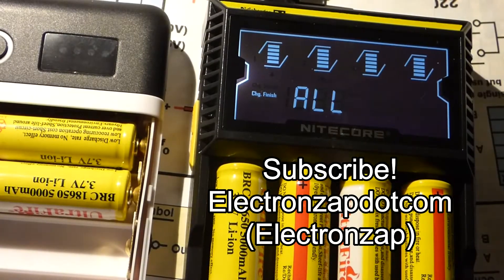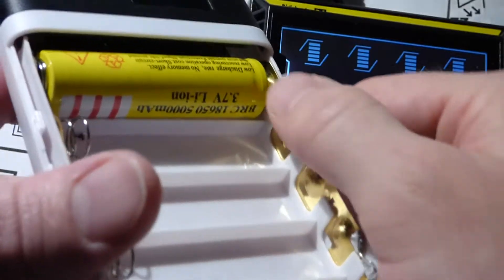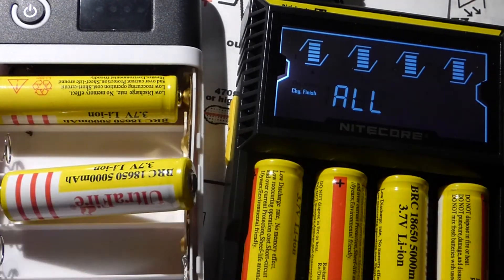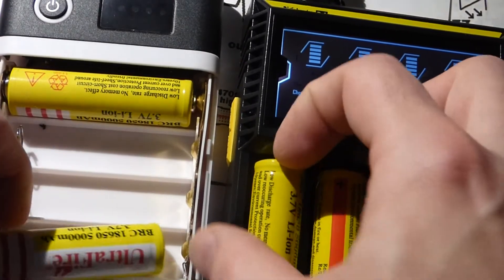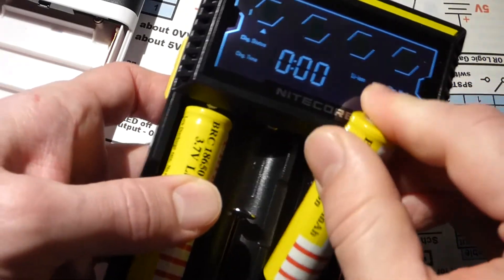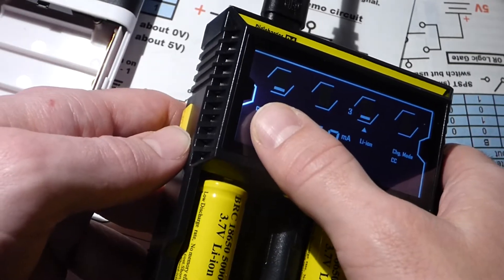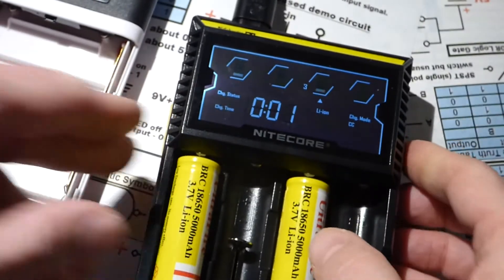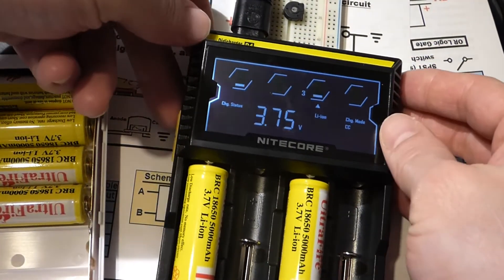My new Nitecore D4 Digicharger Li ion NiMH NiCd automatic rechargeable battery charger electronzap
I am in the middle of the first charging of my lithium ion (li ion) batteries using my new Nitecore D4 digicharger. I like the charger a lot. I do not recommend the batteries in the video, they are cheap knockoffs or recycled batteries made to look new that I am experimenting with on the cheap.